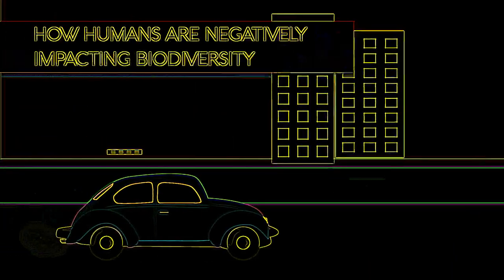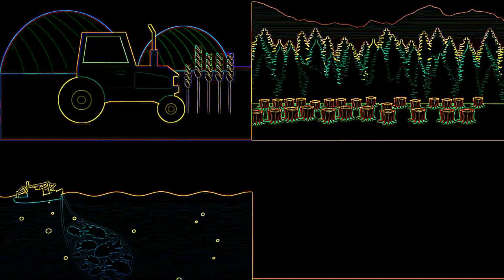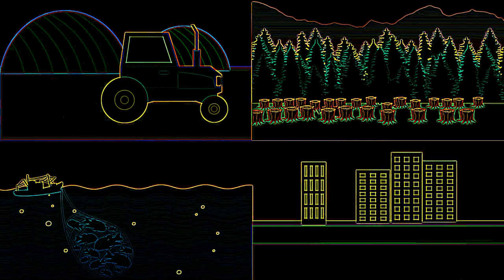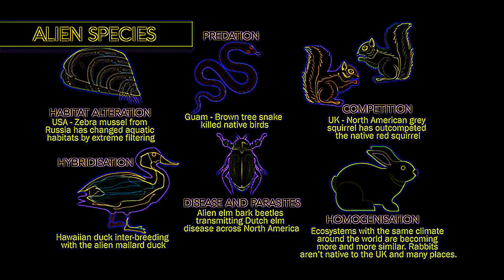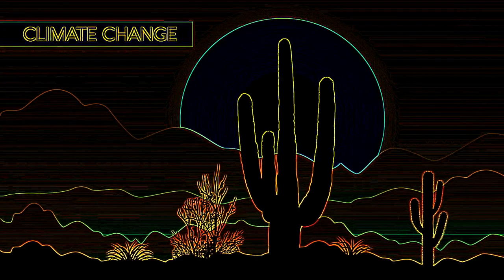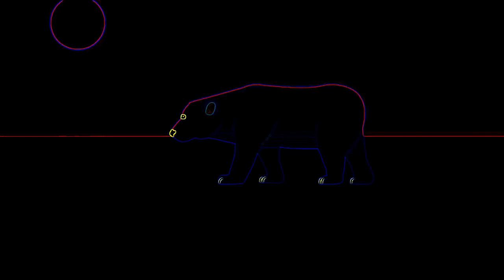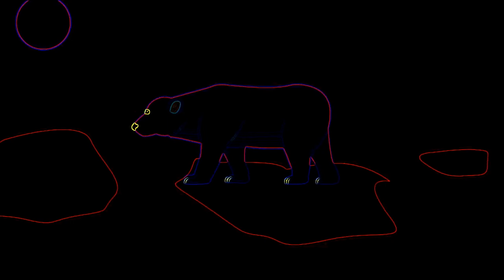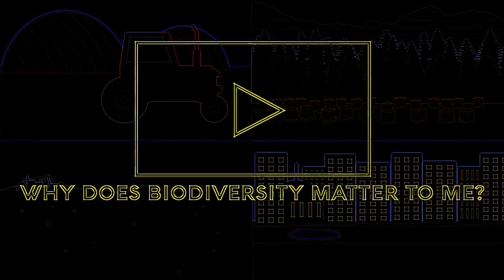Eye Care Environment "Human impacts on Biodiversity | Ecology and Environment | Biology"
Eye Care Environment "Human impacts on Biodiversity | Ecology and Environment | Biology | FuseSchool" transfromed using Eye Care Technologies to Black and Colors scheme . Watch the video and save your eyes. The light emission to the eyes in the video is reduced by 19.50 times compared to the original video.